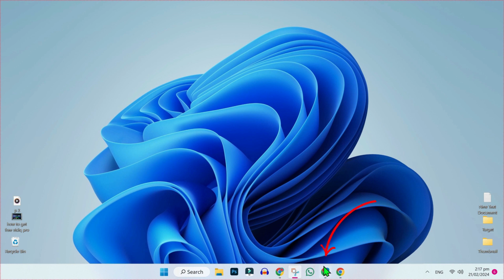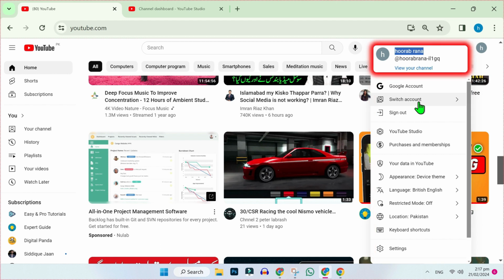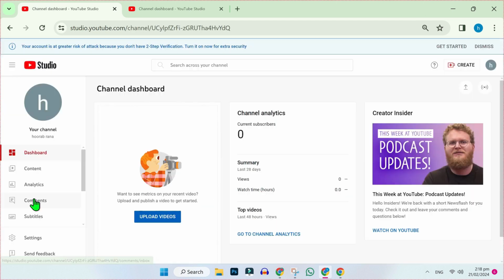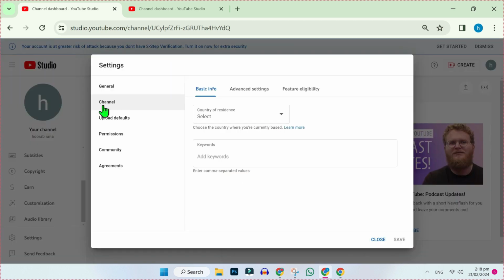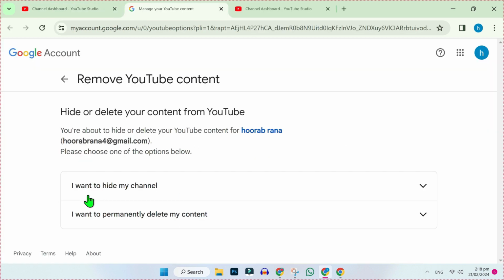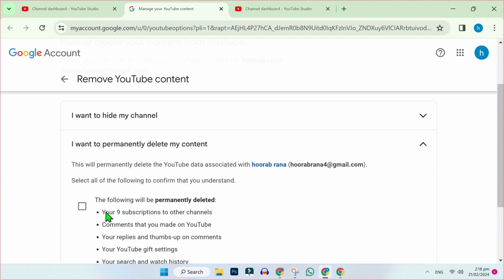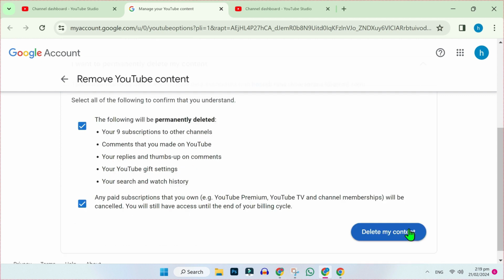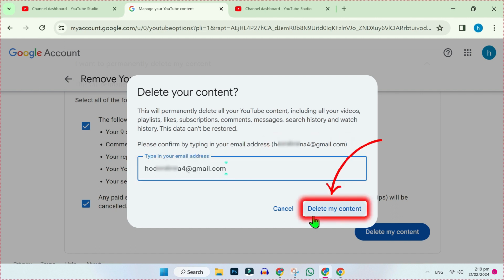How To Delete YouTube Channel Permanently (2025 New Method)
In this Tutorial you'll learn How To Delete YouTube Channel Permanently in 2025. Which will help you to Delete YouTube Channel Permanently

If you've decided to remove your YouTube channel permanently, it's essential to follow the correct steps to ensure it's done safely and effectively. In this tutorial, we'll guide you through the process of deleting your YouTube channel permanently.

Join us as we walk you through the steps to access YouTube Studio, navigate to the channel settings, and initiate the channel deletion process. We'll also discuss important considerations, such as the irreversible nature of channel deletion and the impact on associated content and data.

By the end of this tutorial, you'll have a clear understanding of how to delete your YouTube channel permanently, allowing you to proceed confidently with your decision. Whether you're rebranding, starting fresh, or no longer wish to maintain a presence on YouTube, follow these steps to delete your channel securely and permanently.

By The End Of This Tutorial, You'll Have a Fully Known By How To Delete YouTube Channel Permanently

➤📋 CHANNEL ABOUT:

This Channel Covers the following Topics:

○ Roblox Tutorials
○ YouTube Tips
○ Adsense Tutorials
○ PC Softwares